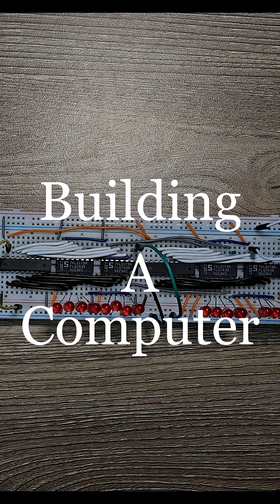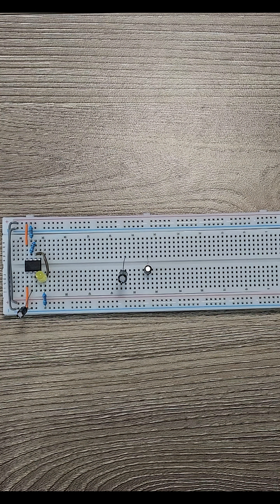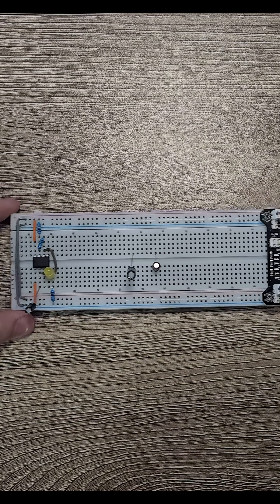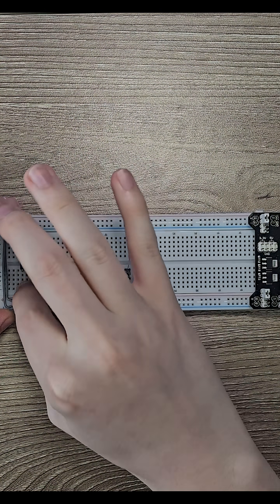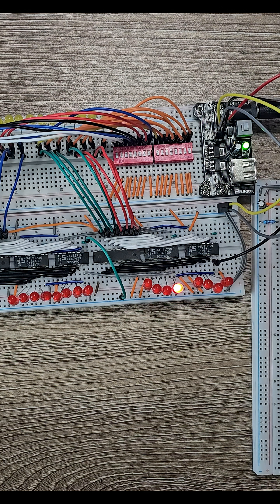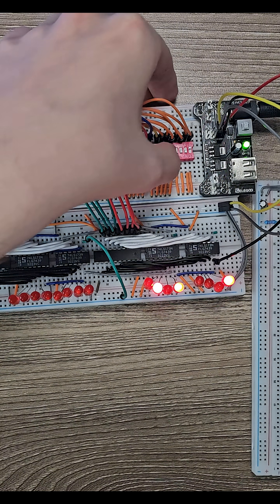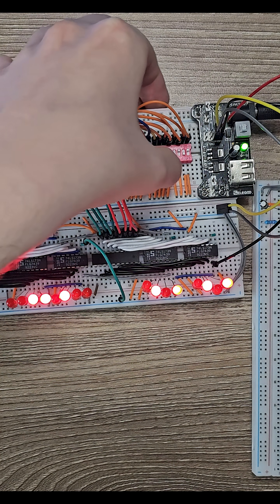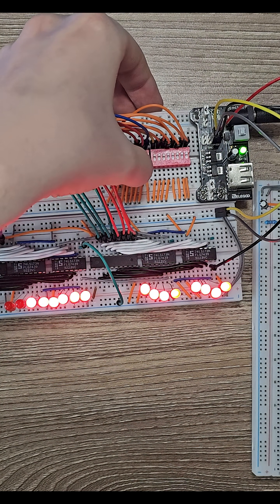Day 16 | Building a Computer from Scratch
I made a clock! It's not fast. It is a temporary clock for now. I would like the computer to be able to run lines of code pretty much as fast as possible when the computer is complete. Right now, I need to be able to test things and make sure they are working. In this case, I do not want the clock to be very fast.